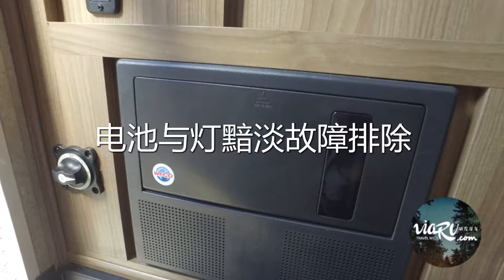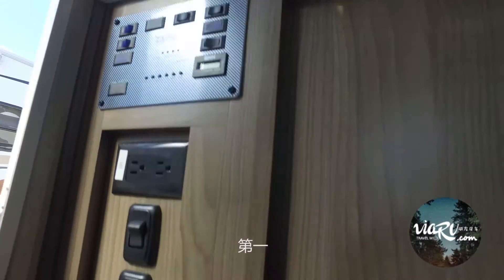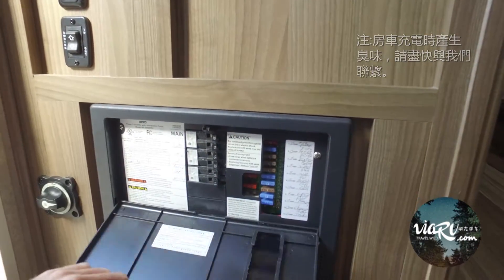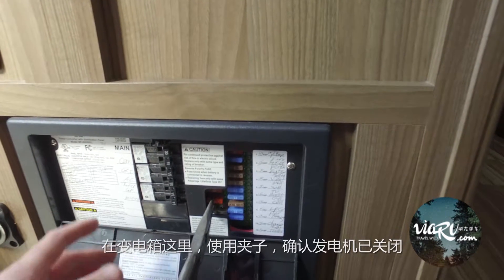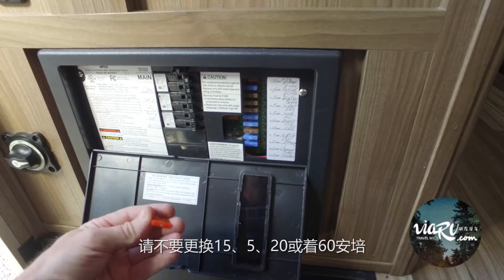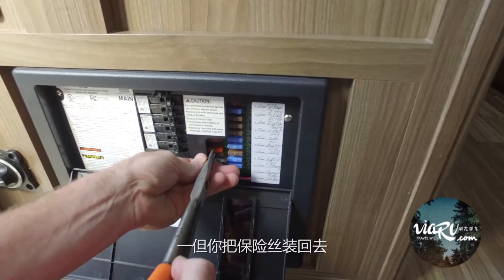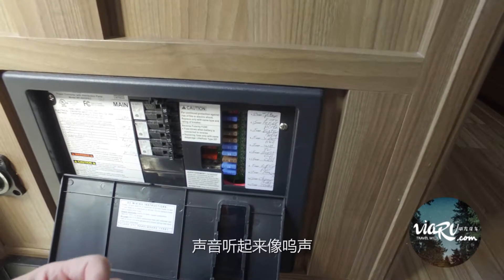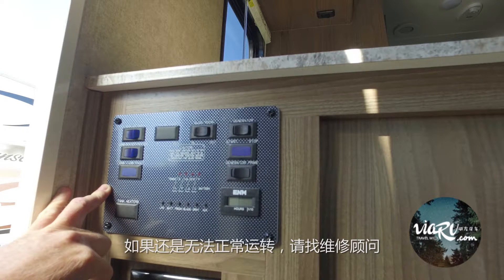房车室内电池与电灯故障排查 - ViaRV Parts & Service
VIARV LLC初创于2012年，是全美第一家华人经营的房车公司。主要业务为：房车租赁、房车销售、房车维修服务及房车旅游定制。威友房车以“让每个家庭都能享受房车旅行”为使命，让您携家无忧畅游北美大陆！
威友房车维修部VIARV PARTS & SERVICE成立于2017年，位于华盛顿州LYNNWOOD。如果您的房车有任何问题，请拨打电话 (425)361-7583，我们的专业维修人员会为你解决一切难题。
我们的维修部地址：13718 Mukilteo Speedway, Lynnwood, WA 98087

ViaRV LLC was initiated in early 2012 with the mission to help RV owners to share their RVs and to make RV travel more accessible to families. We strive to provide high quality tools to ensure RV sharing and booking as easy as possible.

Now we have RV service shop in Lynnwood, WA. If you have any problems of your RV, please call us , our technicians are happy to give you the best solution.

ViaRV Parts & Service Location: 13718 Mukilteo Speedway, Lynnwood, WA 98087